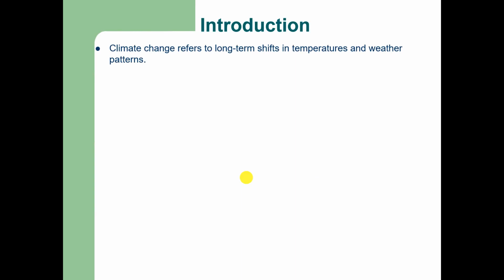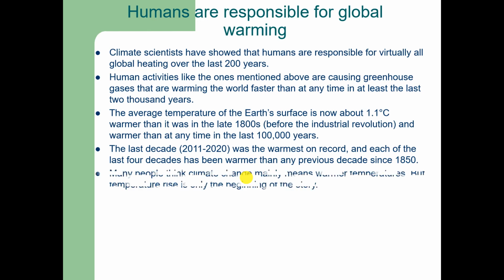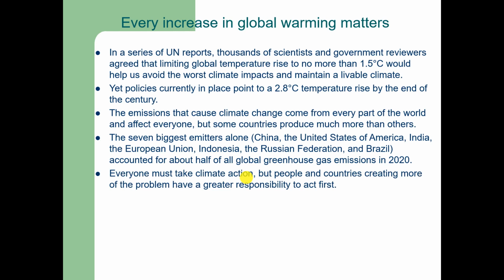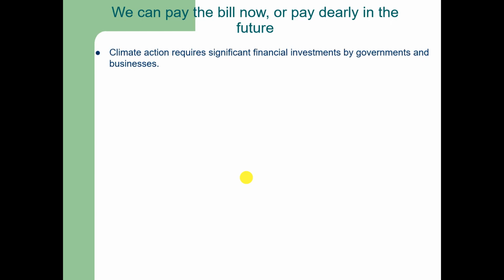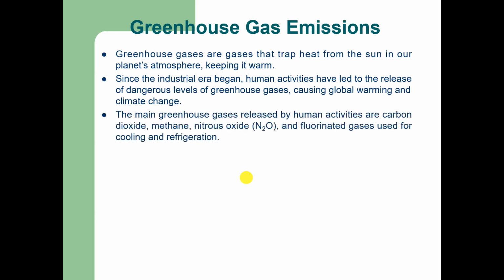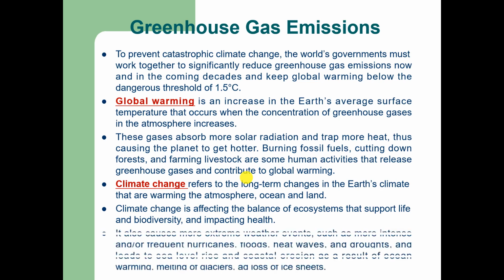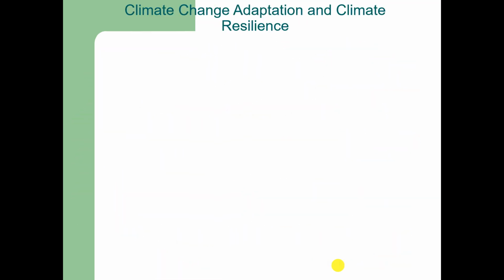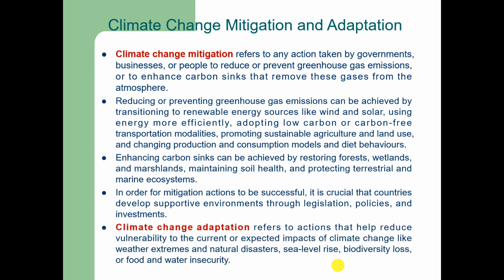500: Climate Change and Related Concepts